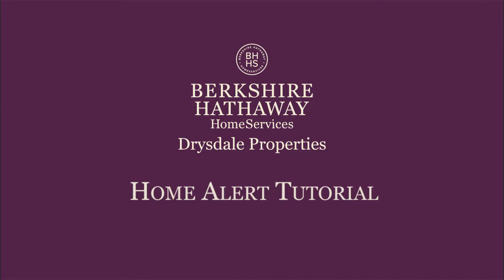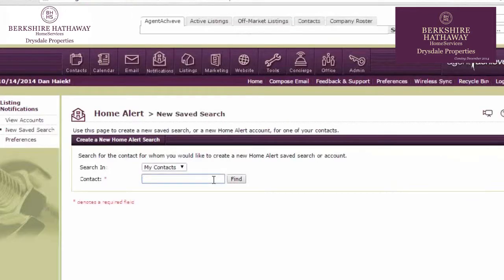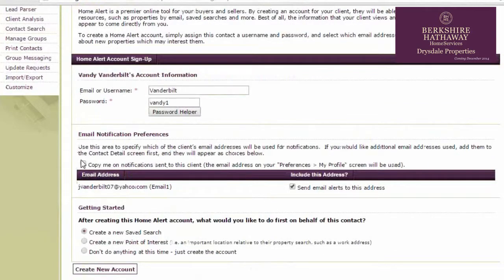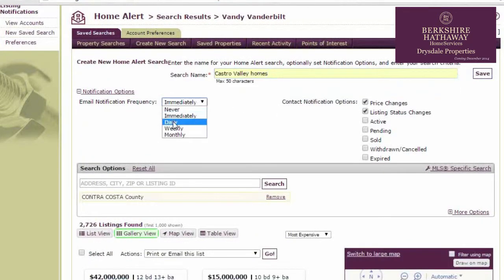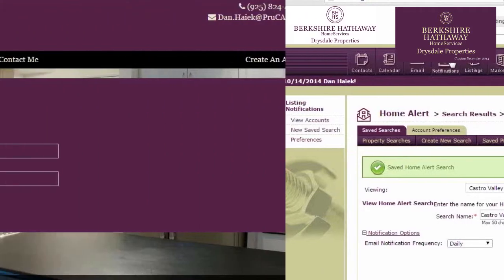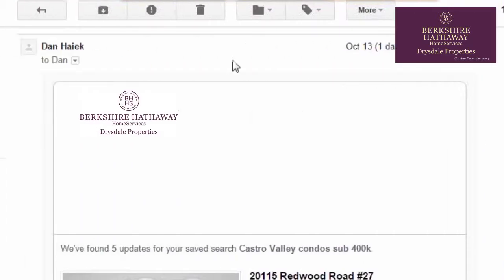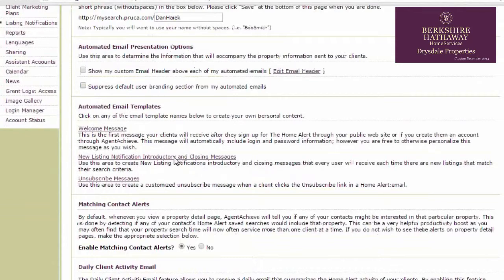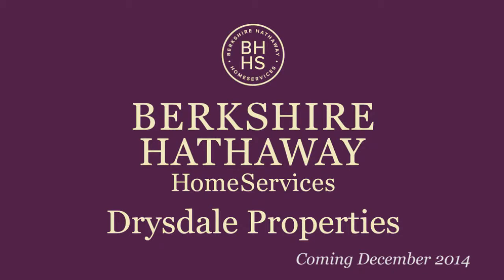Home Alert Tutorial - Understanding both the Agent side & Client side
This video tutorial is designed to help agents utilize the Home Alert system within AgentAchieve. You will learn how to create a new Home Alert account and will be introduced to the client side of the system to better understand how they interact with Home Alert.